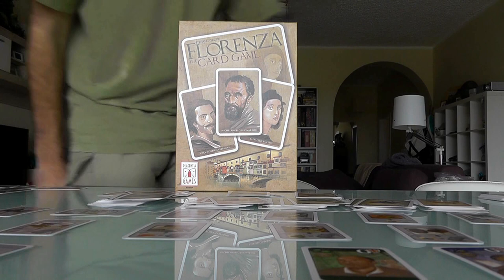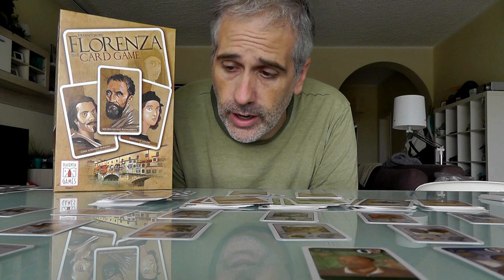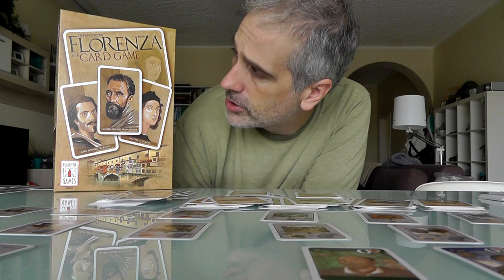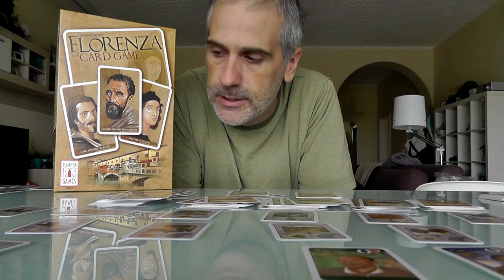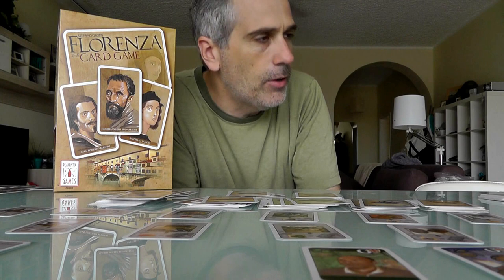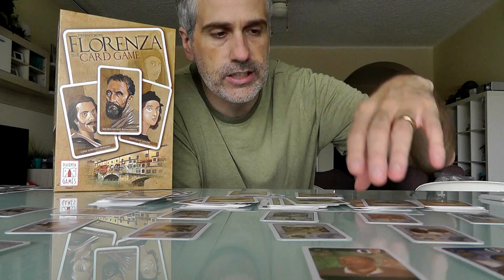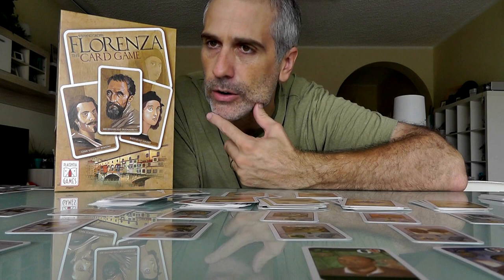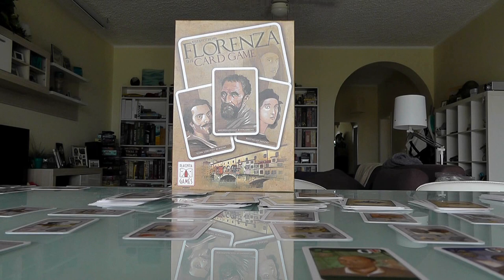Florenza the Card Game | Rahdo's Final Thoughts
A video outlining gameplay for Florenza the Card Game.